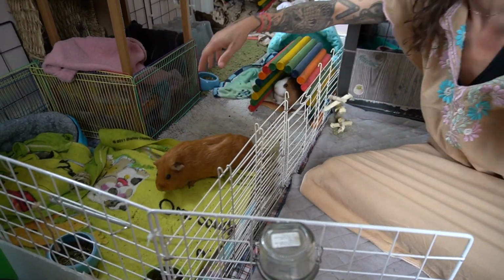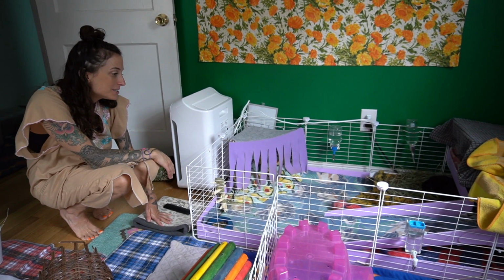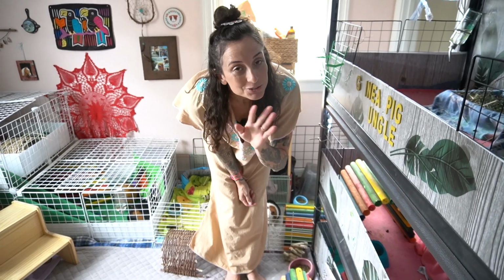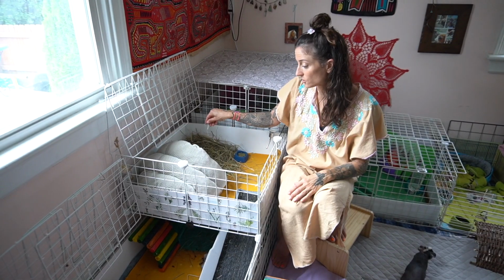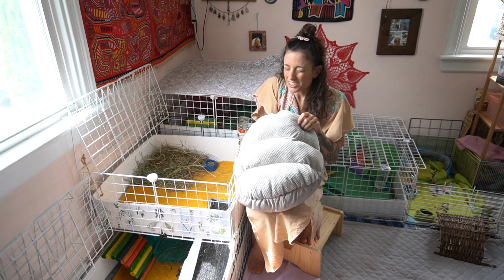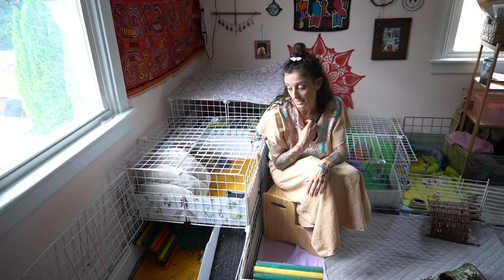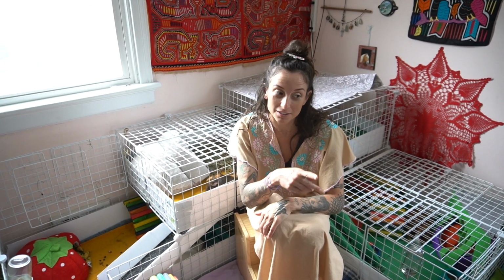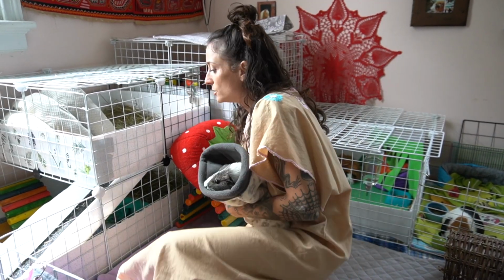MAKEOVER UPDATE : Do The Guinea Pigs Like Their New Cages??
This is a makeover update. We find out if the guinea pigs like their new cages!

👇Links to the food, toys and products I use below👇

🌎 Always SUPPORT LOCAL pet stores if you have them! If not, here are some links below to the products and food I use -

CRITTER CUDDLE SACK

HIDEOUTS

Guinea Pig Hideout - Beewarm

Guinea Pig Strawberry Hide Out (We have the medium size)

Kaytee Tropical Fiddle Sticks Large (Only 1)

(3 Pack) Kaytee Tropical Fiddle Sticks Hideout

JanYoo Animal Bed Hideout

Oxbow Animal Health Timothy Hay Tunnel

Ware Manufacturing Hand Woven Willow Twig Tunnel

Niteangel Small Pet Fun Tunnel (Plastic 39" tunnel)

Prevue Hendryx 1097 Nature's Hideaway Grass Hut Toy

FOOD I BUY
CHEW TOYS

Oxbow Hay Western Timothy Hay

Oxbow Hay Blends - Western Timothy & Orchard

Oxbow Essentials Adult Guinea Pig Food

Selective Naturals Grain Free Guinea Pig Food

Kaytee Food from The Wild

Wheeky Pea Flakes

Apple Sticks Pet Snacks Chew Toys

Kaytee Premium Timothy Treat Hideout

BEDDING AND FEEDING CONTAINERS + MISC.

Washable Pee Pads

Carefresh Complete Natural Paper Bedding

Ware Manufacturing Hay Feeder with Free Salt Lick

Oxbow Animal Health Timothy Hay Mat - Large

Lixit Small Animal Bowls (Large)

Living World Ergonomic Guinea Pig Food Dishes